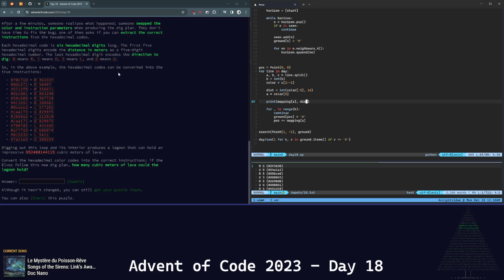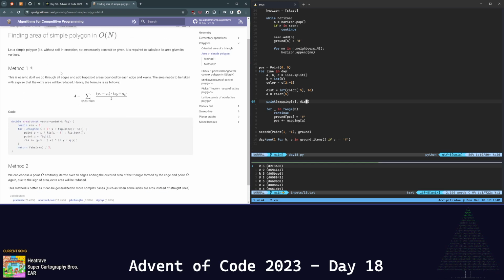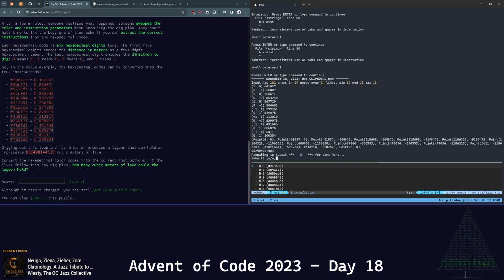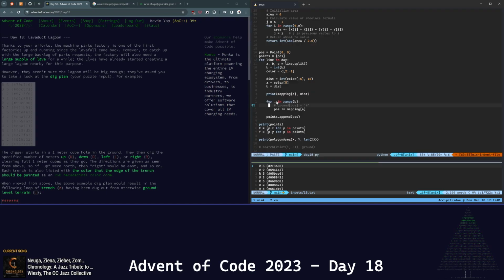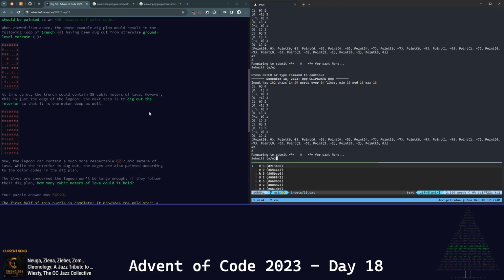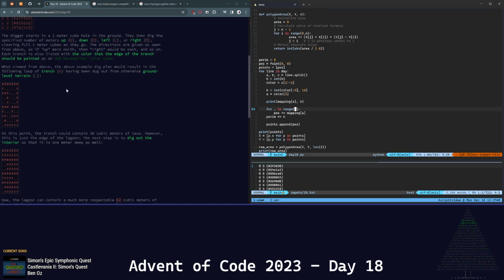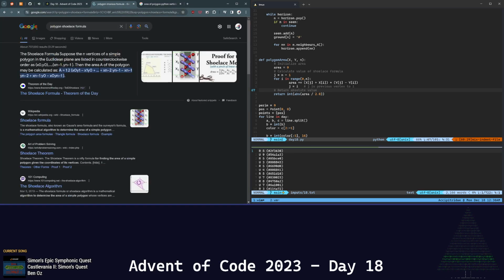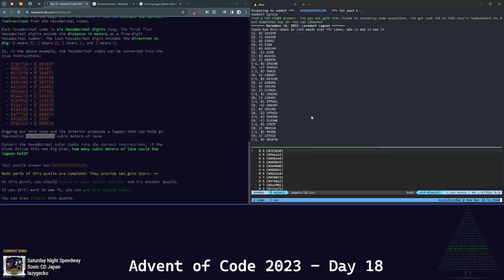Advent of Code 2023 - Day 18 (Python, 75/158)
Even though I was wrestling with my editor and Googling for the wrong concept, I'm really pleased with being able to derive some solution to the problem on the spot so quickly!

Reaching for the shoelace formula and guessing that adding `0.5 * perimeter` to get the "complete" area was purely an educated guess, but I'm really satisfied that it managed to work out. I wonder how many people solved it this way vs. using an intended solution — apparently "Pick's formula" is a discrete integer point area formula?

0:00 - Part 1
7:47 - Part 2
25:28 - Explanation